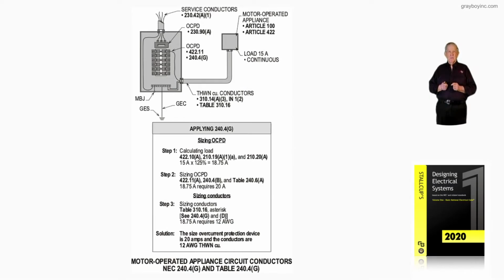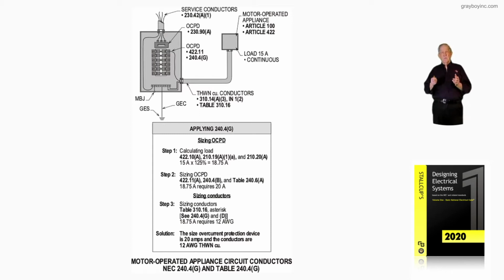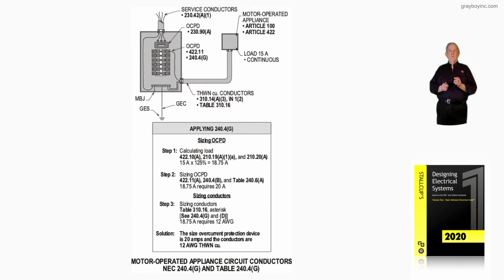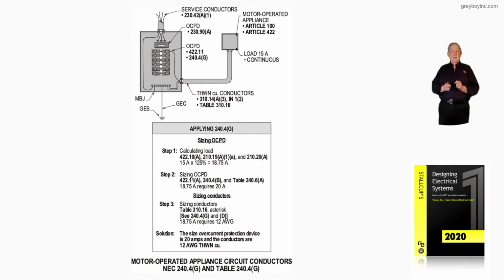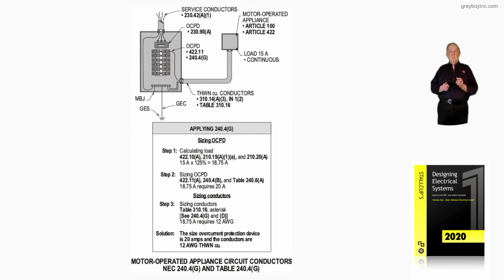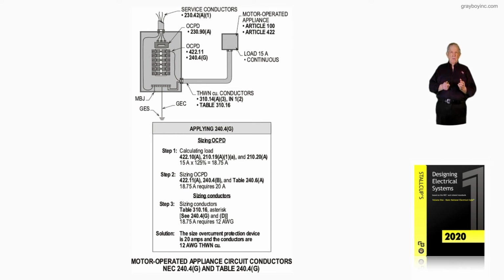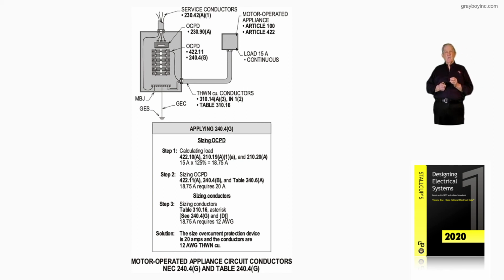9-5 OTOR-OPERATED APPLIANCE CIRCUIT CONDUCTORS - 240.4(G) AND TABLE 240.4(G)